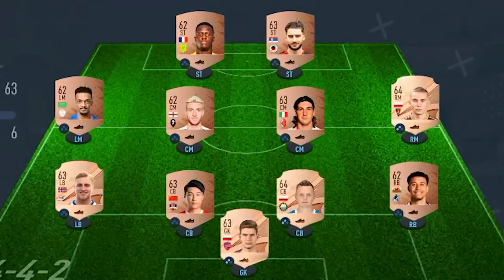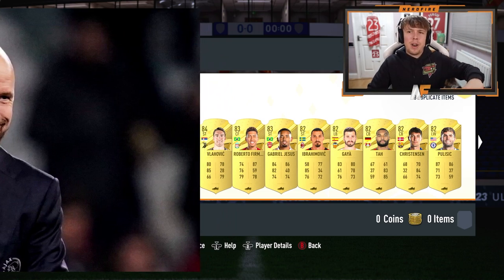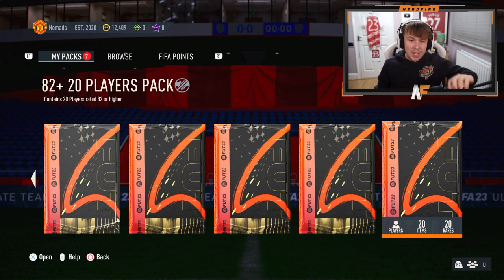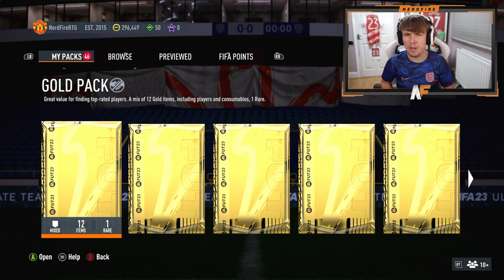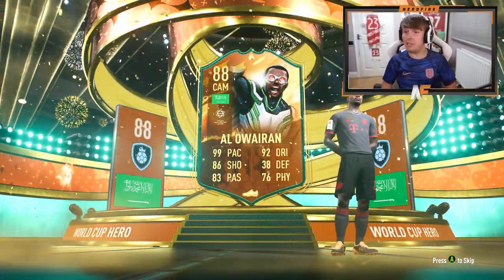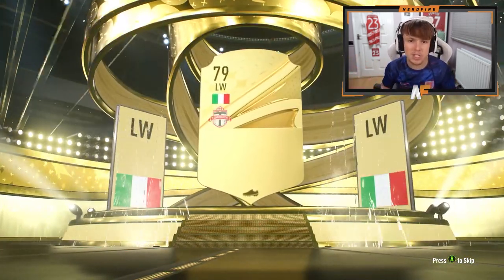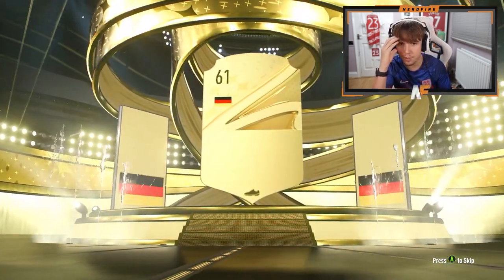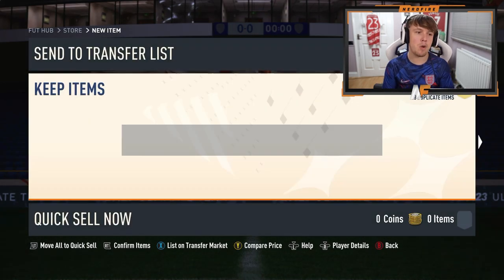I opened 82+ x20 World Cup Swaps Packs and got THIS...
Hello and welcome to this video with me, Nerdfire. In this video, I opened a load of 82+ x20 World Cup Swap Packs!